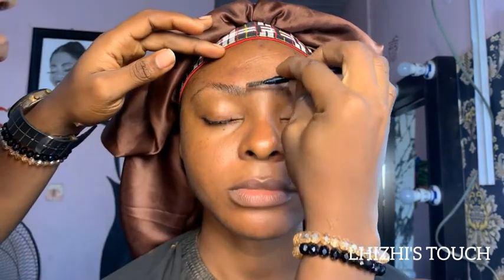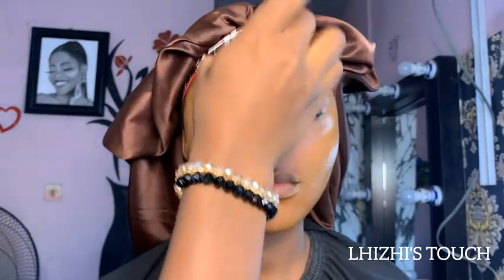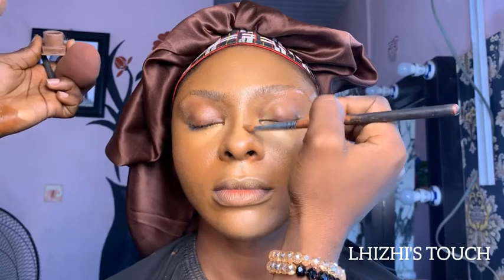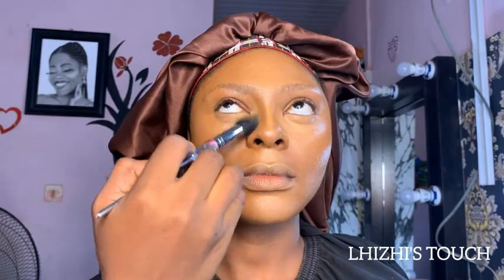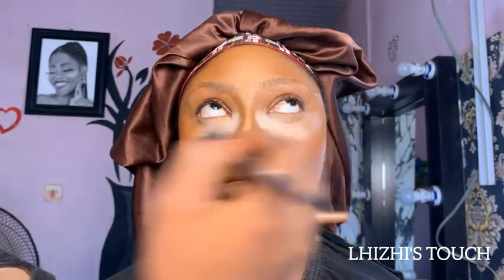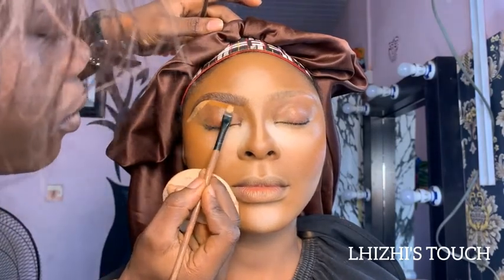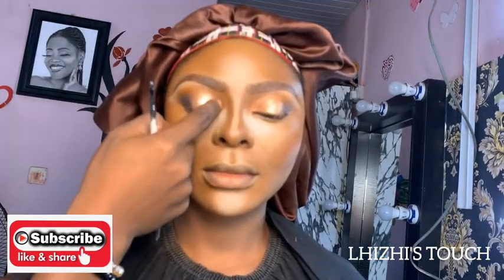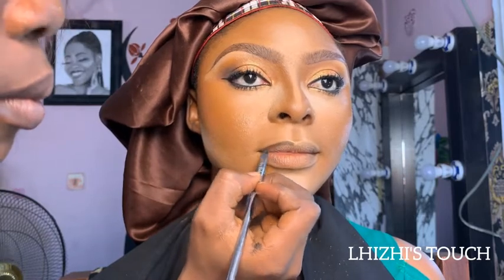All DAY MATTE MAKEUP TUTORIAL FOR PRE-WEDDING SHOTS 😮😨🔥